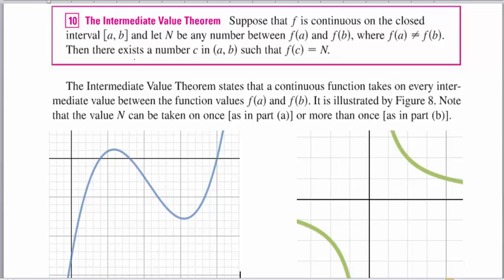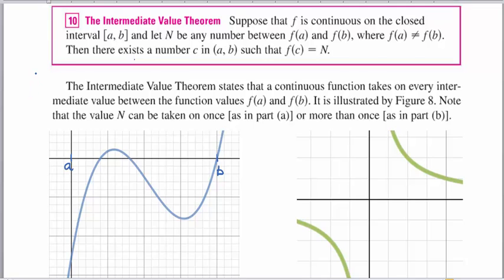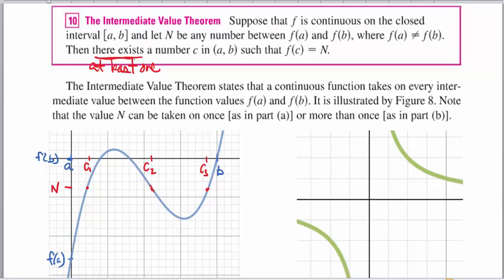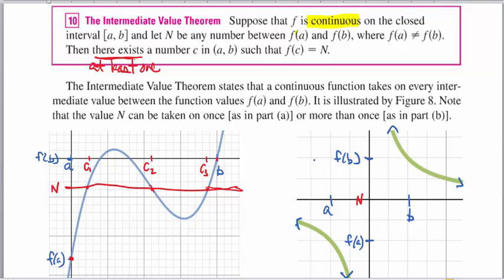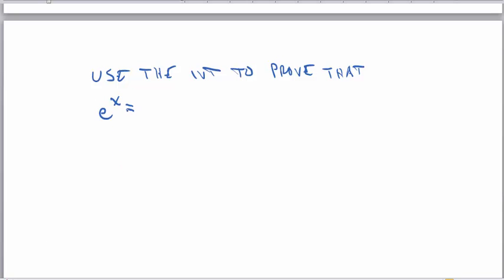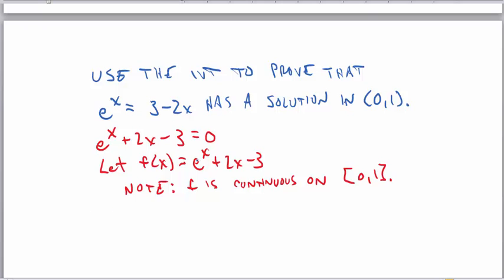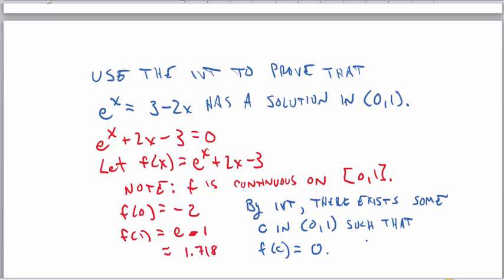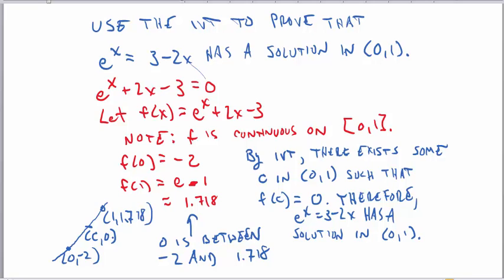Intermediate Value Theorem